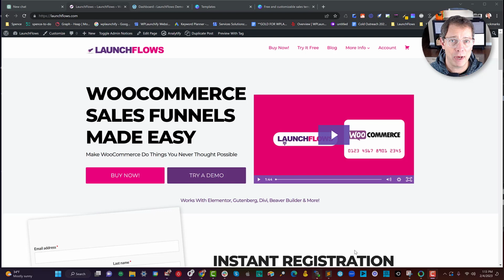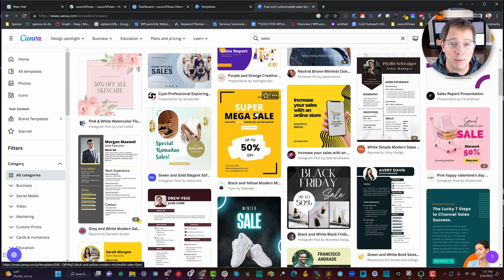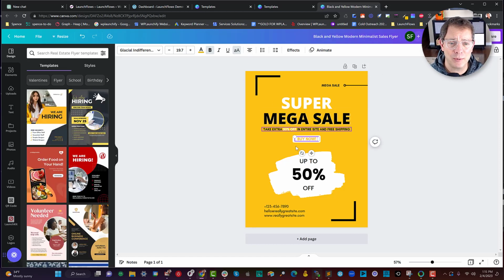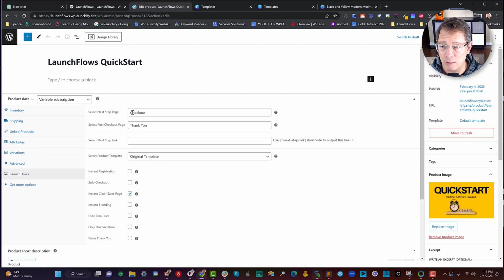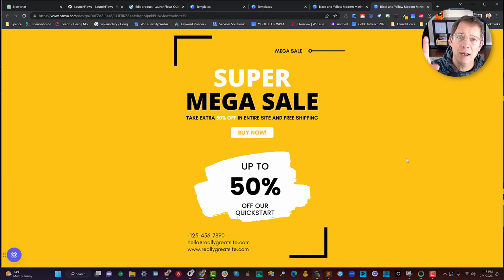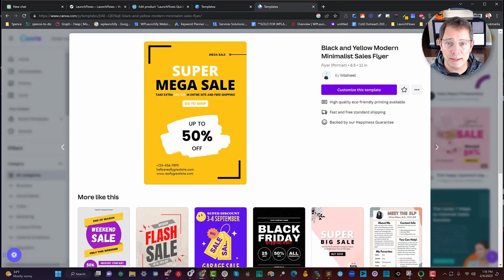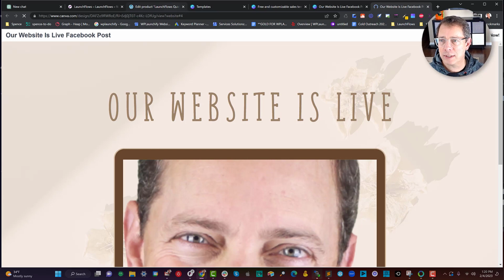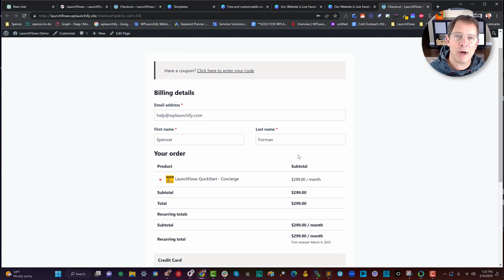How To Make Money Selling Canva Templates With LaunchFlows & Wordpress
In this video, I will show you how our new "LaunchFlows For Everything" hosted solution will make it easy for anyone to use the most powerful tools, platforms and marketplaces to offer their goods and services, and then send the customers directly into a ready-to-use sales funnel, checkout and membership solution.

We have now progressed with WordPress and the hosting ecosystem to the point where a large number of our LaunchFlows customers need the same core solutions, and would rather "rent" them as a ready-to-use solution, along with our expert support, at an incredibly reasonable price vs. "tinkering" or shopping for parts to put together themselves.

As shown in the example above, there is a huge and vibrant community of people who do NOT want to become WordPress experts, but instead want to just sell their products, designs or services, but need a place to direct these prospects to complete the purchase, offer upsells and cross sells, as well as follow up with access to the protected content or deliverables, newsletters and more.

Our new "LaunchFlows For Everything" solution starts at as low as $19/mo and provides immediate satisfaction for brainstorming or testing a new idea, but can be scaled up if the business requires, along with the expertise on demand for adding more advanced capabilities. Best of all, it's all open-source, so if one wants to cancel and end the relationship, it's easy to just move it to your own hosting and get your own licenses for the included software. You cannot do that with other SaaS solutions, because you never actually own or control the solution as you do with WordPress.

We are in a membership economy, and though many people want to spend time working exclusively with the front-end design of WordPress, a huge market exists for folks who prefer to use the simplicity and previous skills they have for making sales pages and promotions in another tool or medium and then sending those clicks to an "engine" that we provide for all the transactional and marketing follow-up. Now this can be done with all the ownership and control benefits of WordPress, but without the hassle of learning to become a WordPress expert.